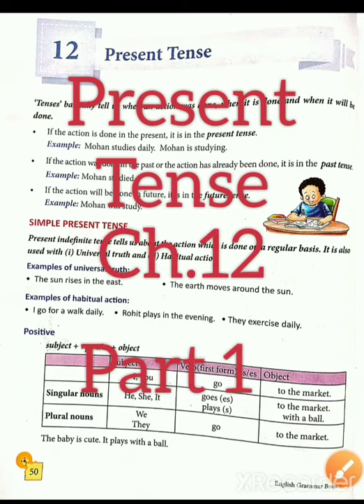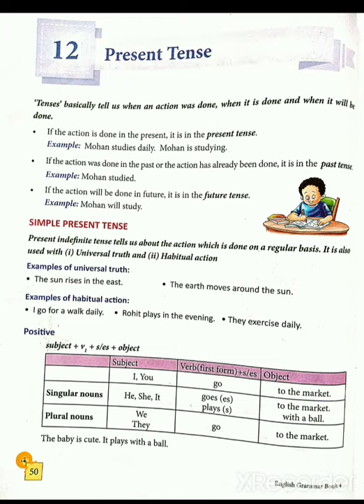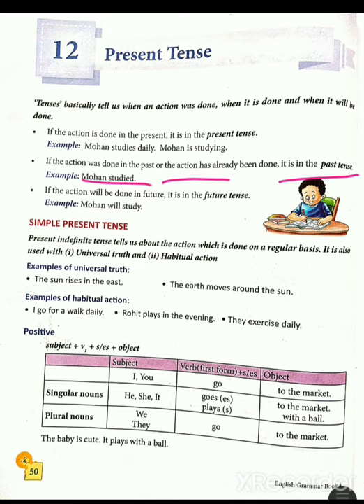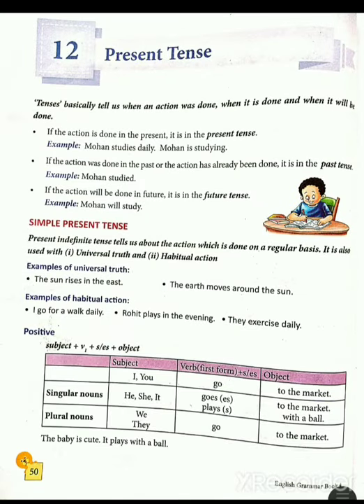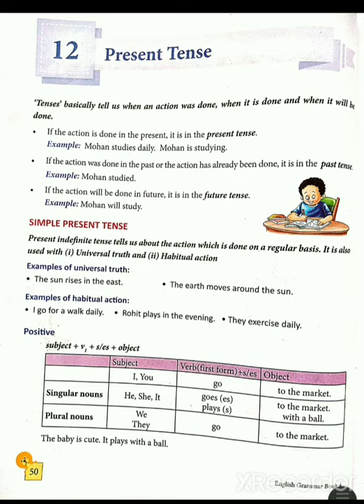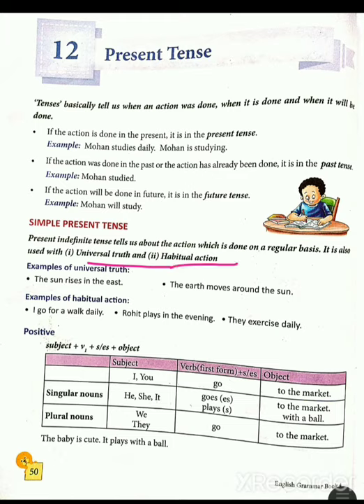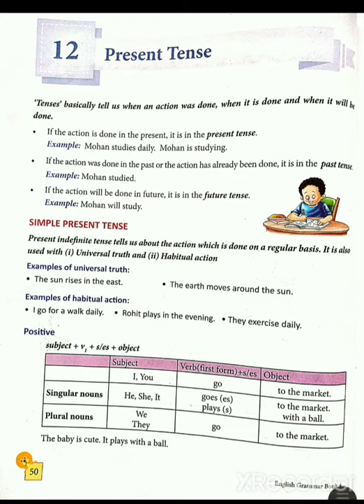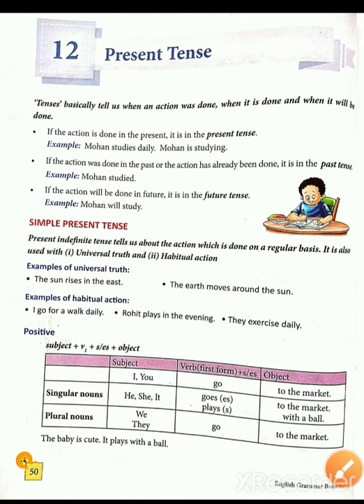Present tense / ch.12/ #4